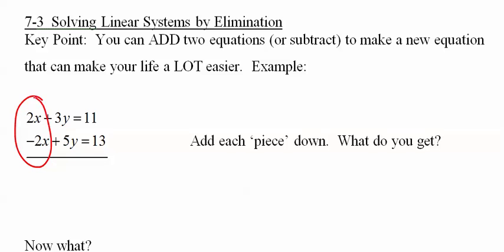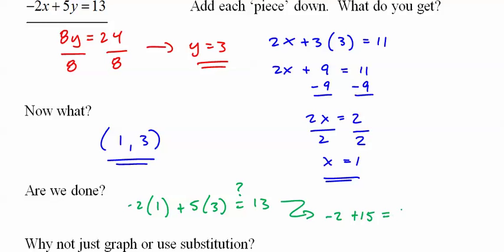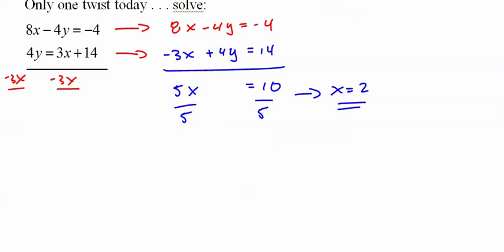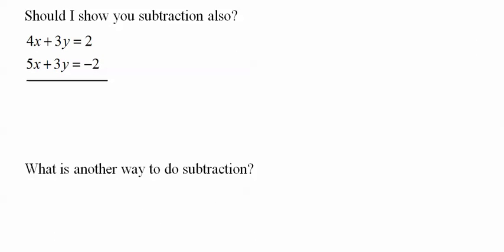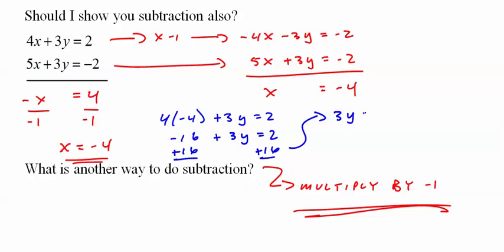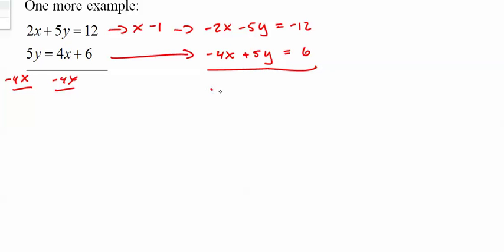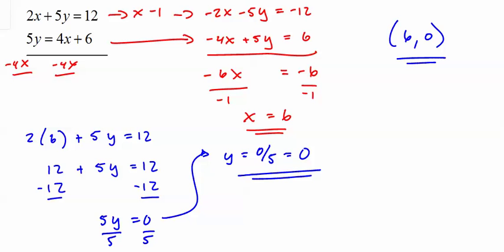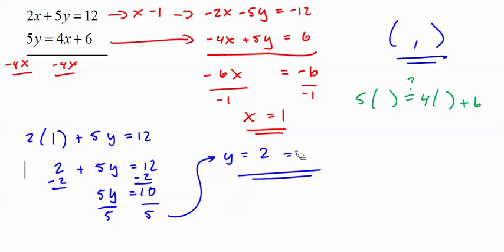ALG1H 7 3 Solve Linear Systems by Elim with Add and Subtract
Algebra I Honors lesson on solving linear systems of equations by elimination with addition and subtraction